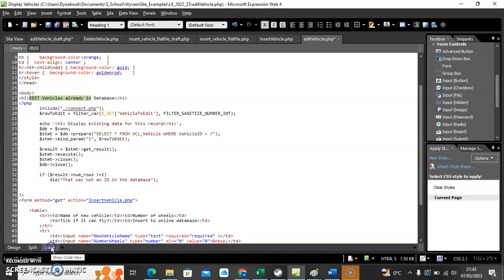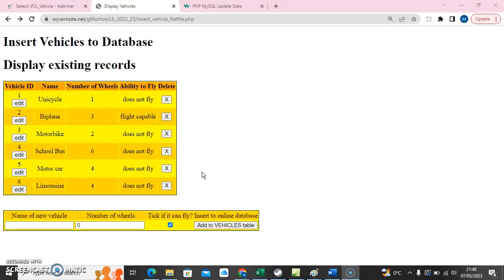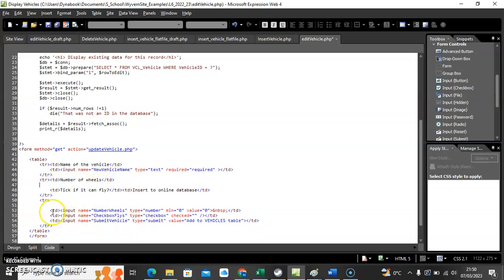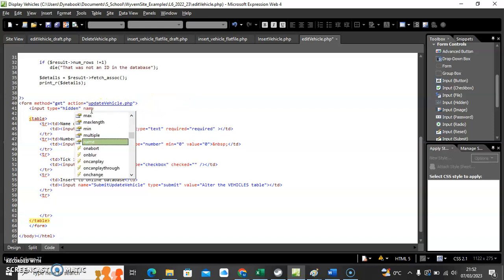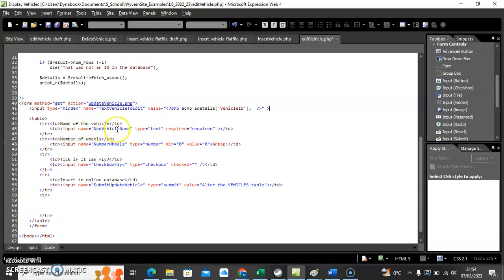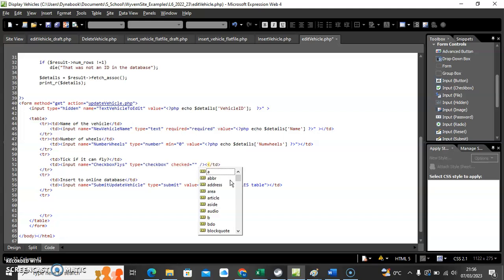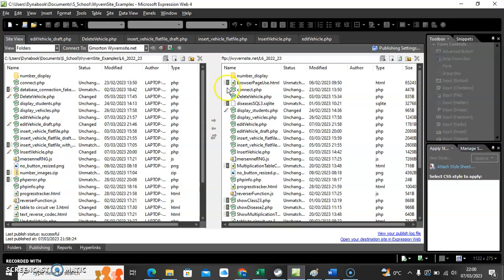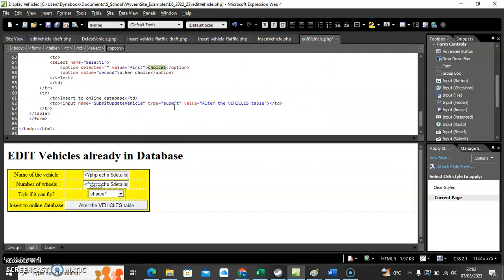editVehicle#2 prefilled Webform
Continuing to edit a MySQL database table using PHP by making a WebForm that contains the existing data for the chosen record we want to edit... This tutorial is modifying a script created in a previous chapter